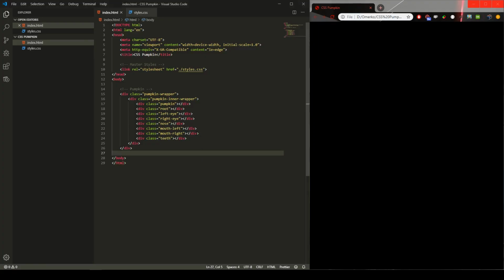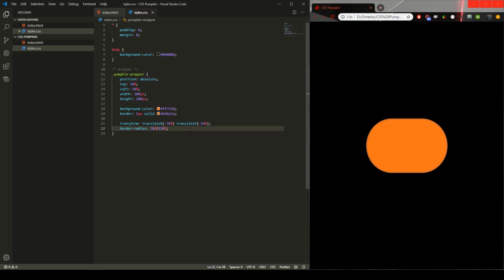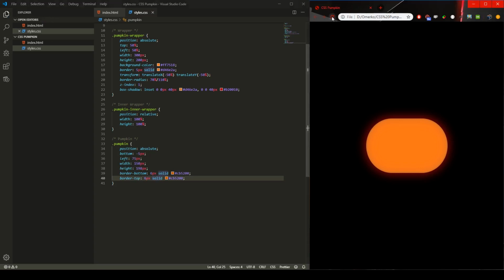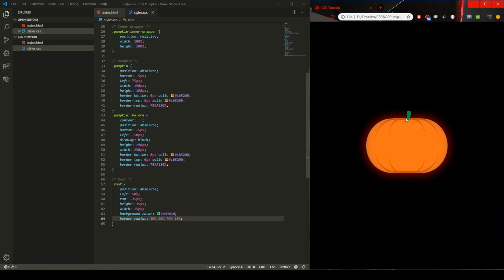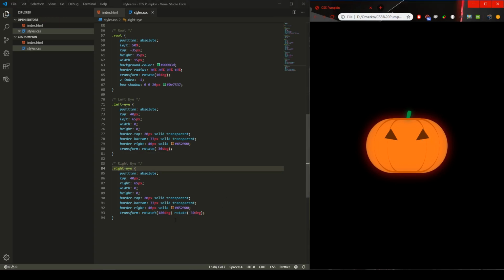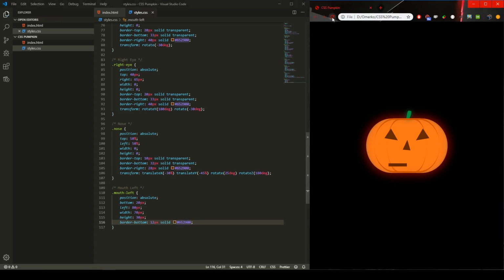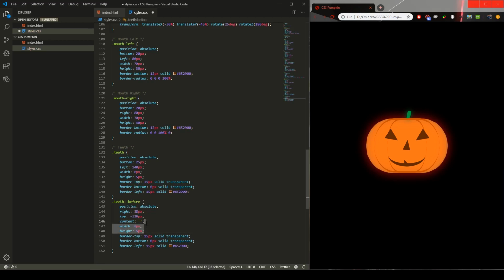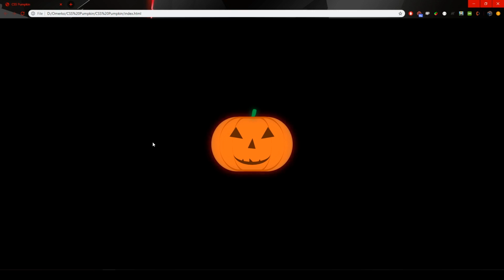Halloween Pumpkin with CSS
As it is October and Halloween is close, I wished to do something fun and spooky. Let's create Halloween Pumpkin with CSS together.